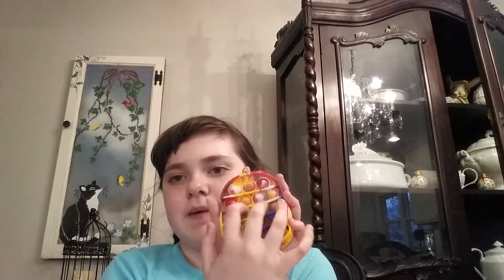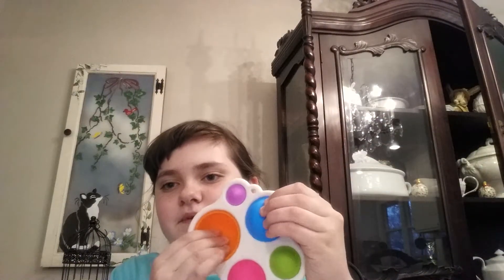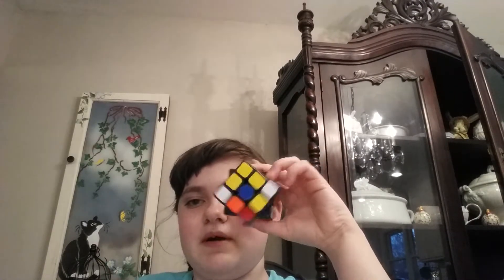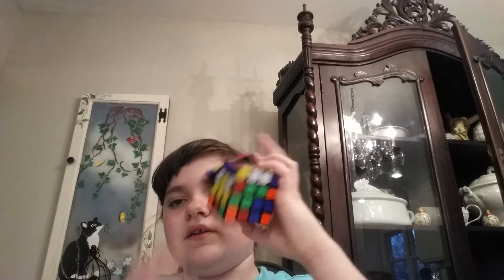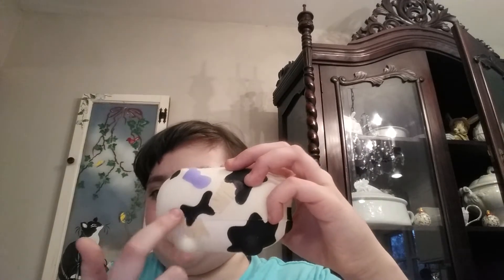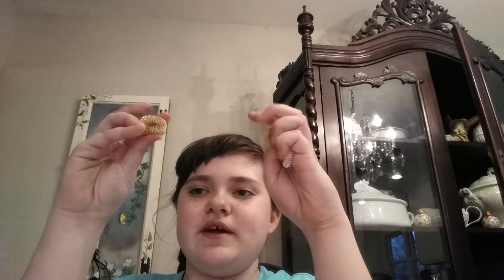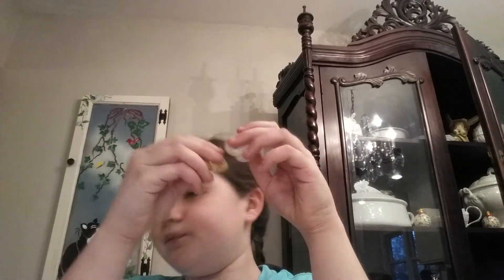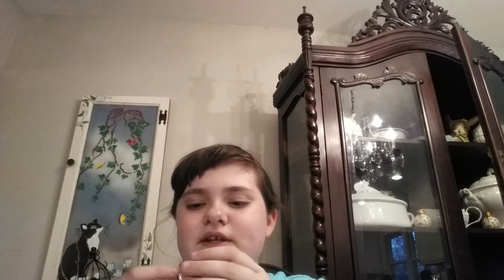figet toys haul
Hope you all liked the video.  Comment down blow what is your favorite figet and baseball team.  ❤